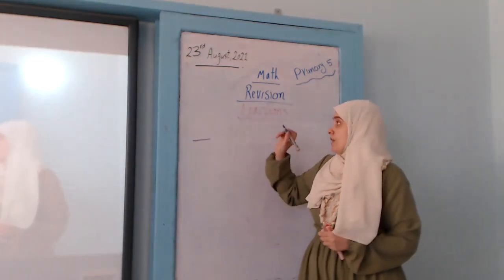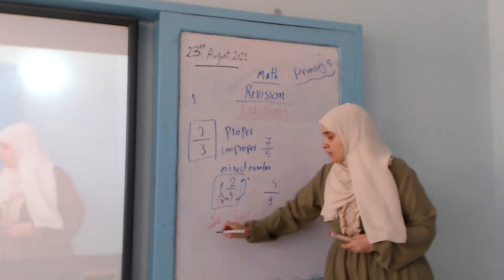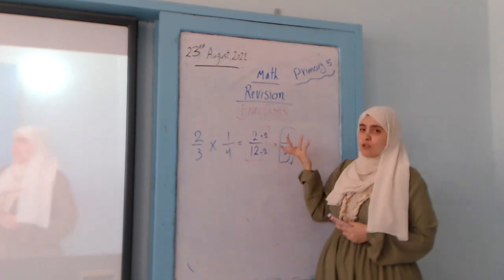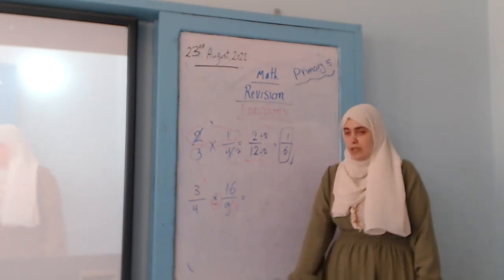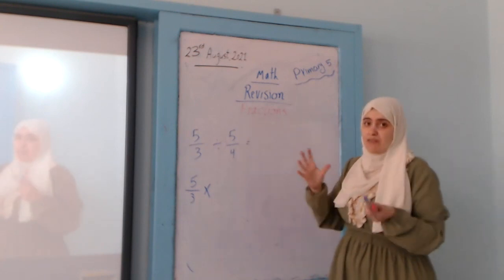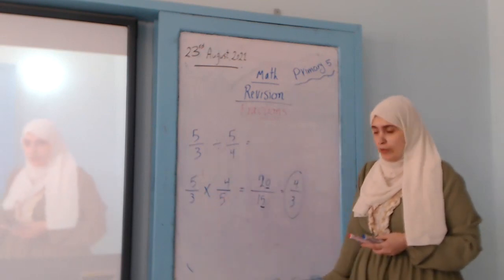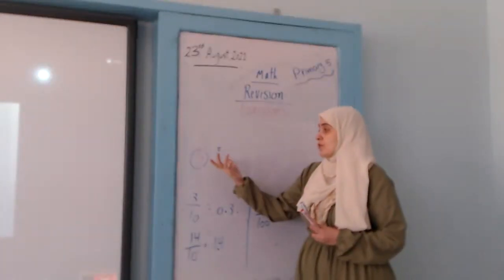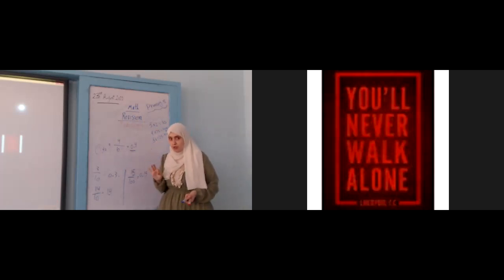مراجعة علي ما سبق دراسته في مادة Math من منهج الصف الخامس الابتدائي